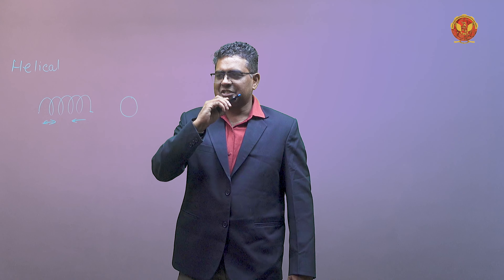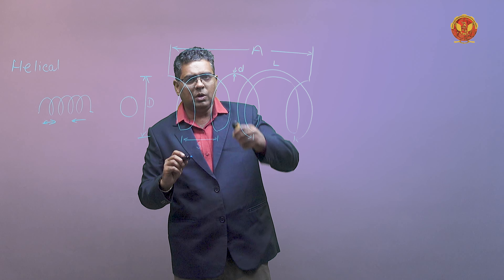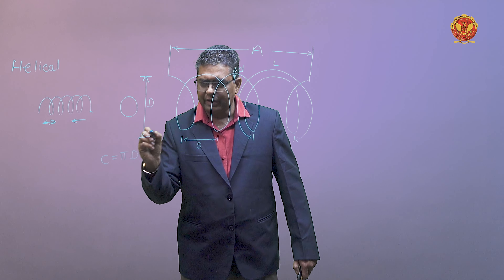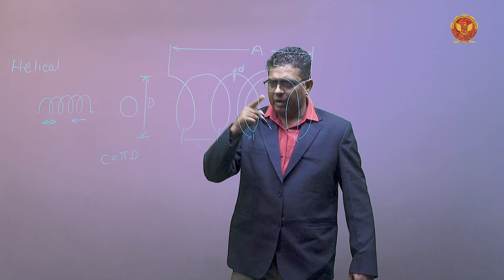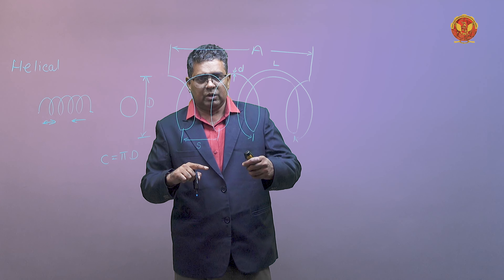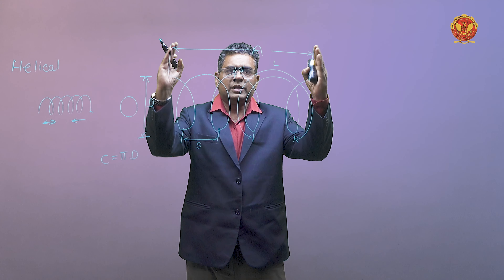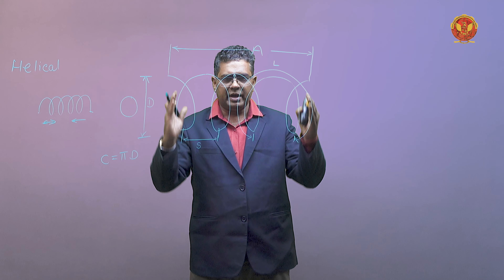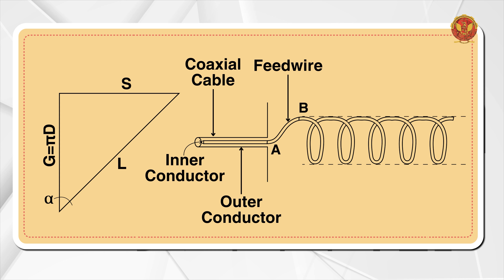3.4 Helical Antenna | EC602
UNIT 03 | TYPES OF ANTENNAS

3.4 Helical Antenna

Welcome to Unit 03 of our in-depth series on antenna fundamentals! In this unit, we'll explore various types of antennas, each with unique features, applications, and working principles. This guide is perfect for students, engineers, and enthusiasts who want to expand their knowledge of antenna technologies.

3.1 Introduction to Types of Antenna:
Begin with an overview of the different types of antennas, their uses, and the significance of understanding their unique properties.

3.2 Log Periodic Antenna:
Dive deep into log periodic antennas, known for their wideband performance, Understand the basic concept and structure. Learn about the design and build of these antennas. Review the necessary background on series resonance. Discover how these antennas operate over a wide range of frequencies. Explore the various applications, from communications to broadcasting. Work through a numerical example to solidify your understanding.

3.3 Folded Dipole Antenna –Construction, Principle & its Application:
Learn about the folded dipole antenna, including its construction, operational principles, and common applications.

3.4 Helical Antenna:
Explore helical antennas, which are used for satellite and space communications, Understand how these antennas work and where they are typically used.

3.5 Long Wire Antenna: Resonant and Non-Resonant Antennas:
Examine long wire antennas, including both resonant and non-resonant types, Study the V-antenna and its characteristics. Learn about the Beverage antenna, used for low-frequency reception. Discover the rhombic antenna, known for its high gain and directional properties.

3.6 Yagi-Uda Antenna:
Delve into the Yagi-Uda antenna, a popular choice for television and radio reception, and Understand the operational mechanics. Explore the key features and benefits of this antenna.

3.7 Turnstile Antenna:
Learn about the turnstile antenna and its unique radiation pattern, Study the radiation pattern and its implications for usage.

3.8 Biconical Antenna:
Discover the biconical antenna, known for its broadband capabilities, Understand its radiation pattern and typical applications.

3.9 Loop Antenna:
Explore loop antennas, including their working principles and applications, Learn how loop antennas operate. Discover where these antennas are used and their limitations.

3.10 Lens Antenna:
Examine lens antennas, which focus electromagnetic waves similarly to optical lenses, Understand the applications, benefits, and limitations of lens antennas.

Don't miss out on this essential unit! Leave your questions and comments below, and we'll be happy to help!

Your engagement helps us create more valuable content for you.